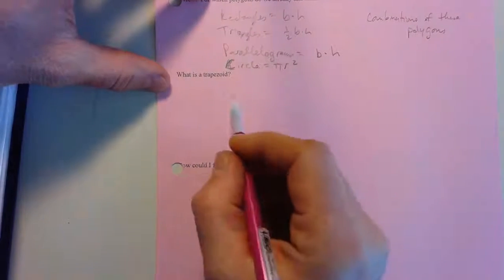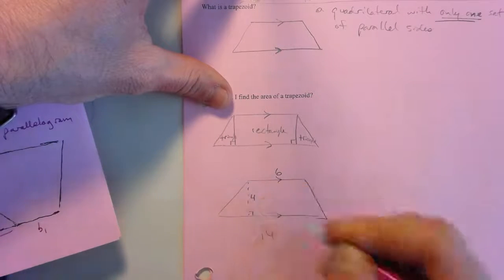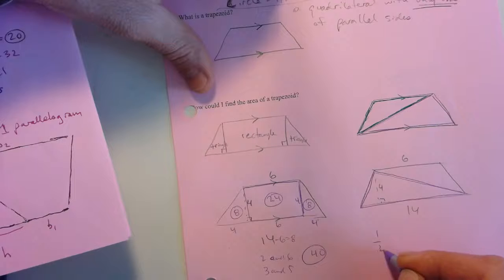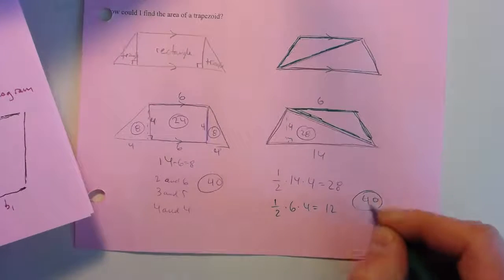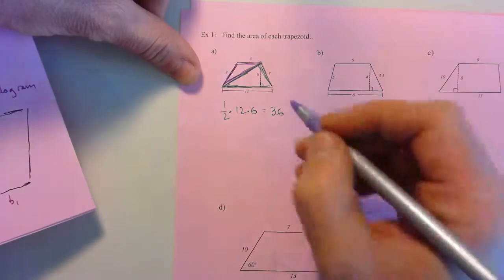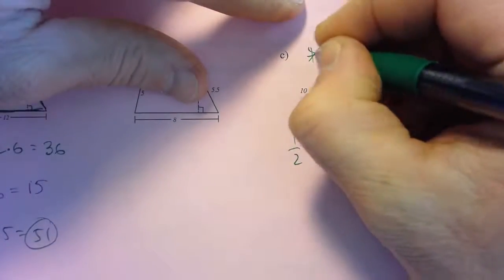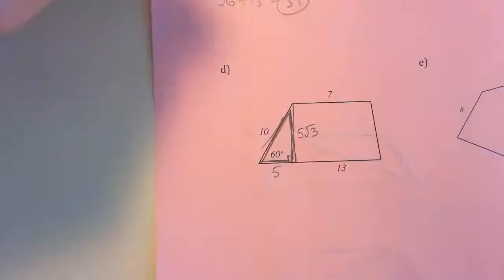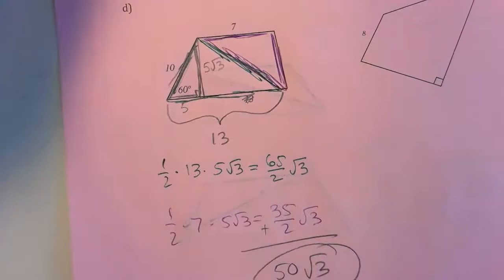8 4 Area of Trapezoid Notes